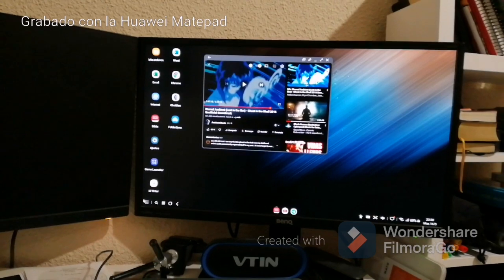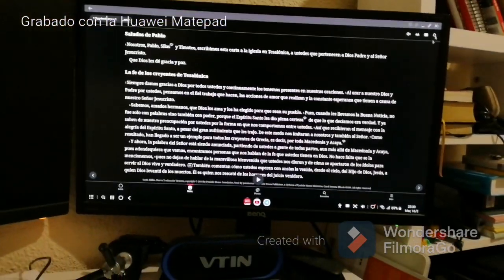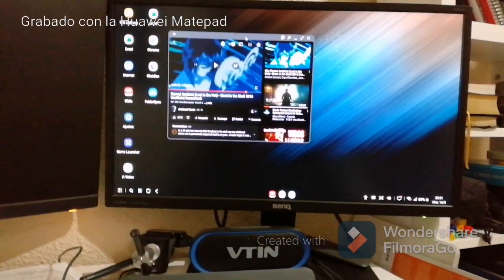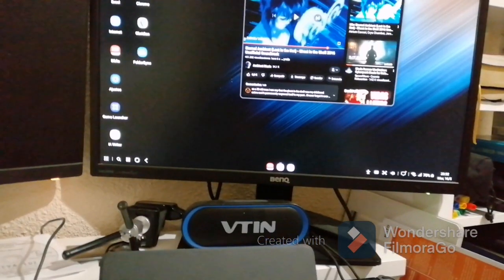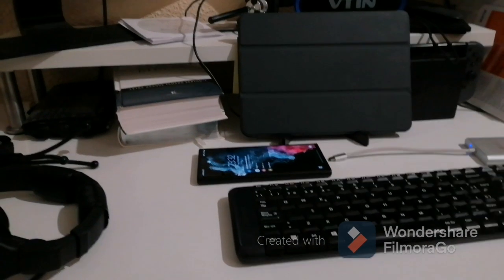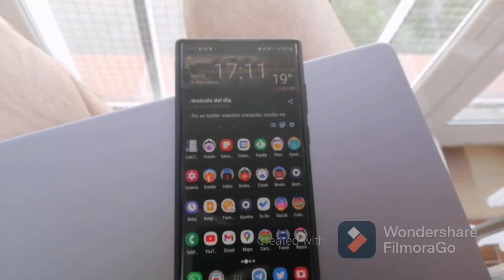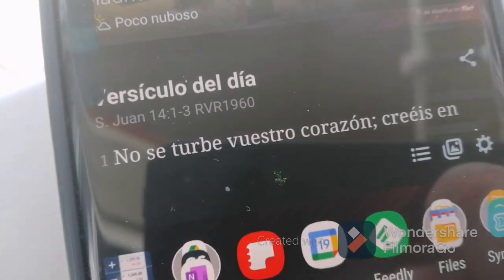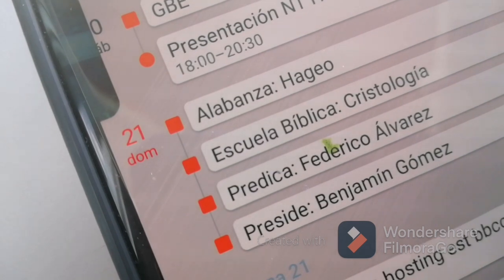Video test Huawei Matepad 10.4 grabado y editado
Vídeo grabado y editado con la Huawei Matepad 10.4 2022

HUAWEI MATEPAD 10.4